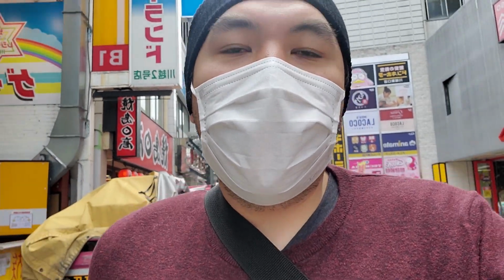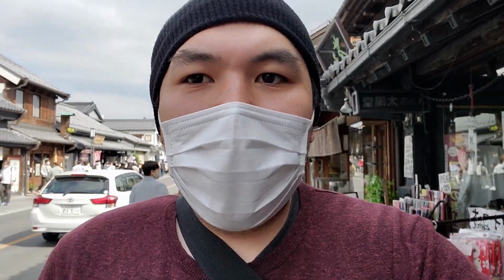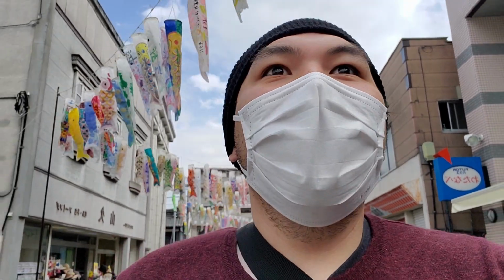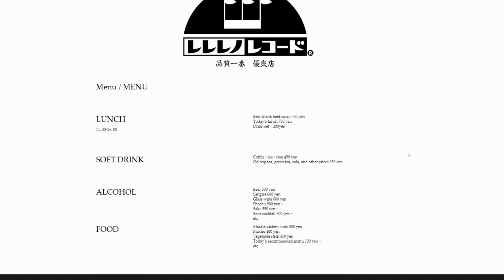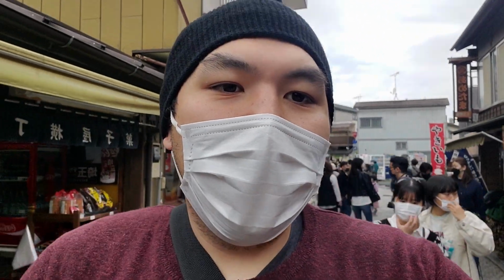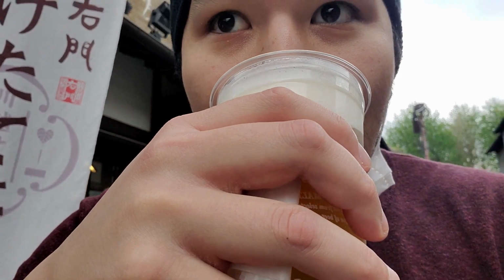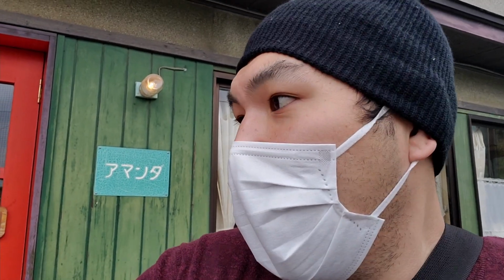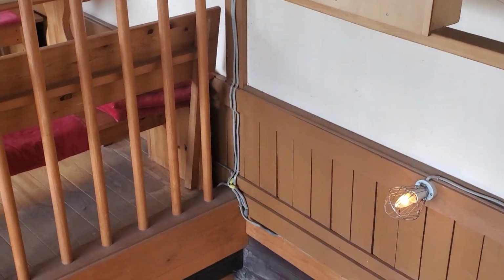Tokyo Gazer Episode 6. Kawagoe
Today we're in Kawagoe, a small tourist area north of Tokyo in Saitama known for its preserved architecture from the Edo Period. It's definitely a cool spot to see some history outside of Tokyo, and a wonderful place for fans of sweet potato and beer.

We are visiting two spots: Rerere no Records and Amanda Cafe. Both are cute spots that focus on providing a unique food experience revolving around music.

Rerere no Records is just off the main tourist area and hosts weekly live shows. While tiny, they have a lot of cool LP's for sale for a decent price.

Amanda Cafe is on the other side of the neighborhood in a quiet alleyway away from the tourists. Its a coffee shop that focuses on letting customers listen to classical and jazz LP's in a low-key, no-frills environment. Go here to unwind and relax.

Both musical tracks were created by Purrple Cat.